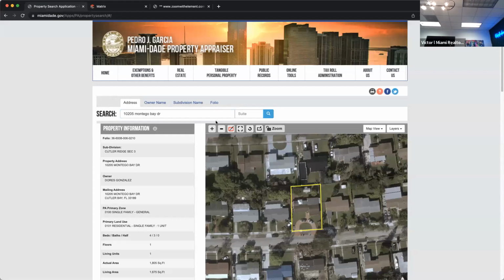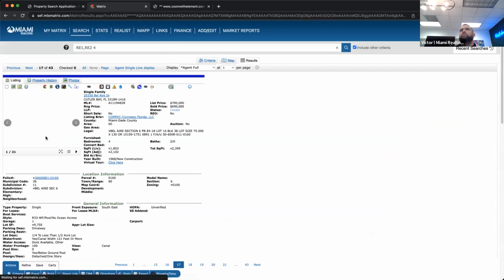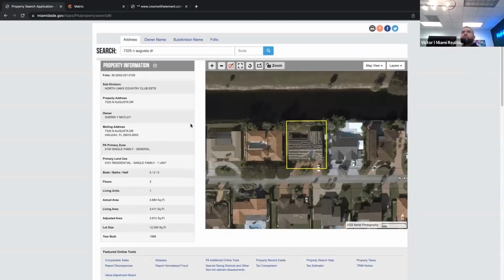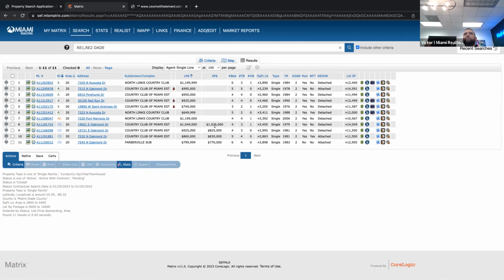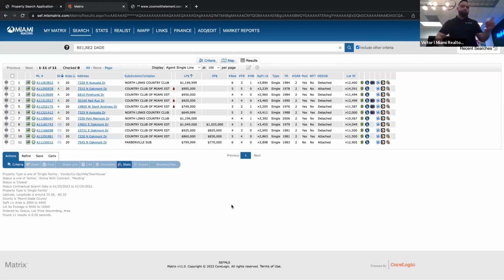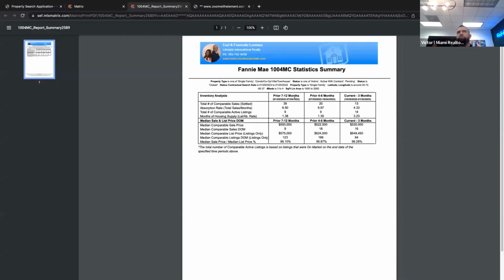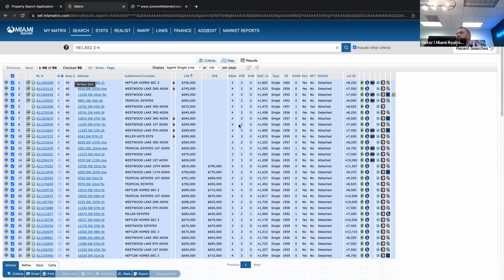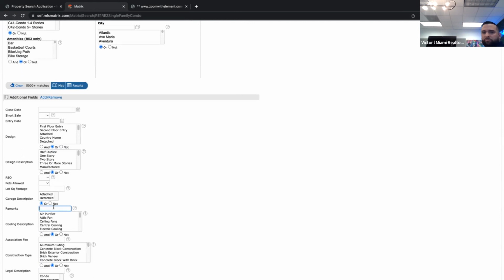Appraisal Training w/ Euri Lorenzo - 1/25/2023